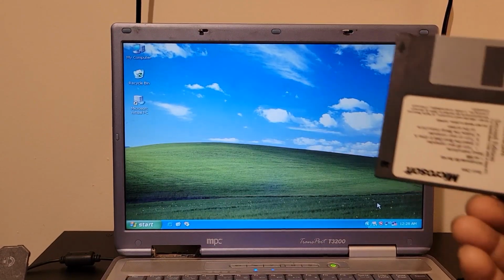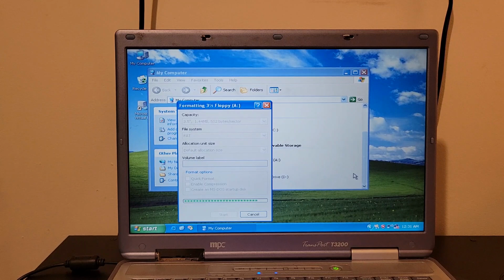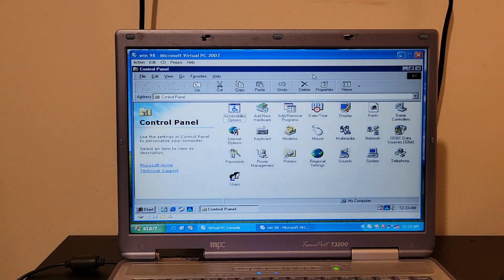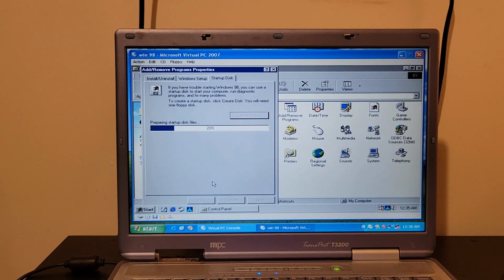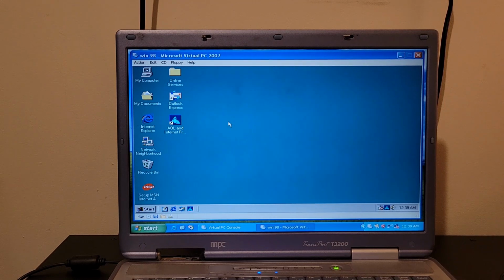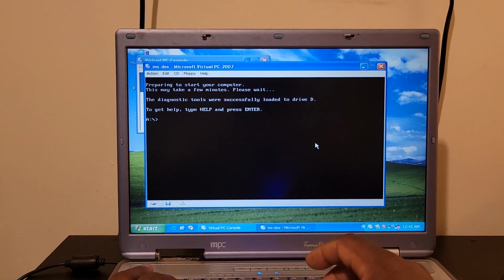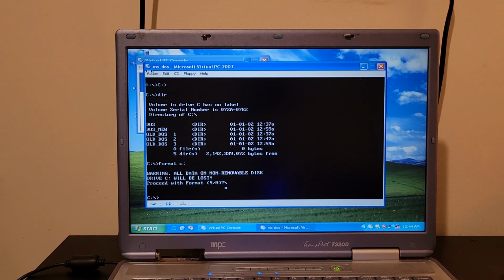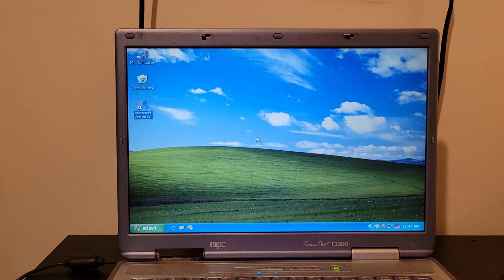How to create a start-up disk /boot disk in Windows 95/98/ME